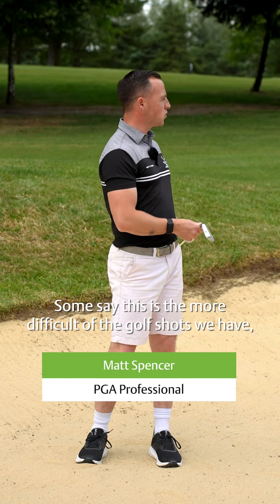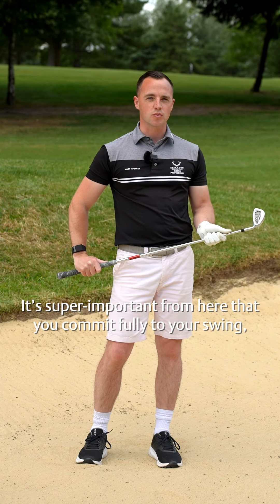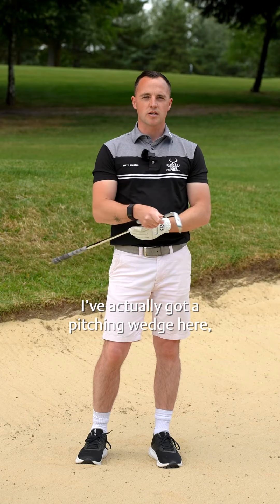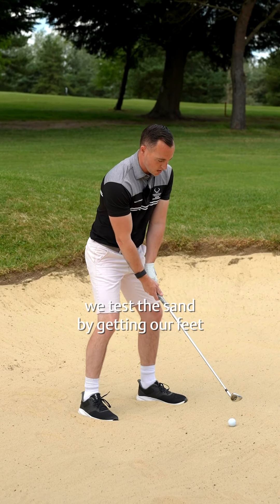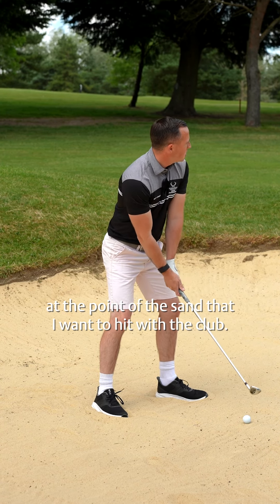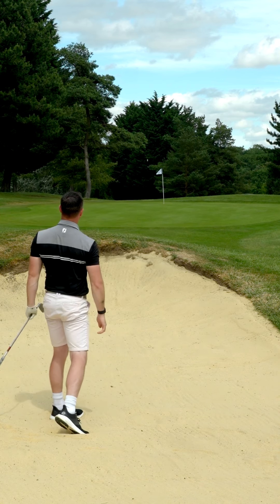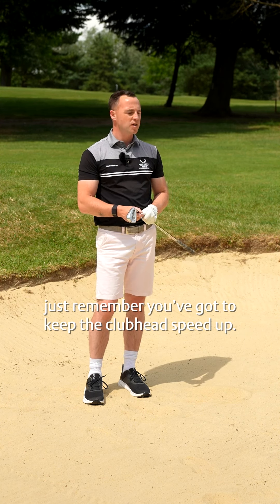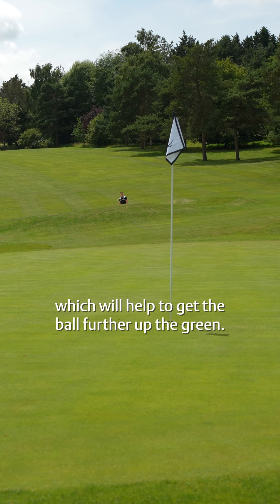The hardest shot in golf!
Often referred to as the toughest shot in golf - here's Matt Spencer talking you through the checklist to get up and down from long range in the sand ⛳